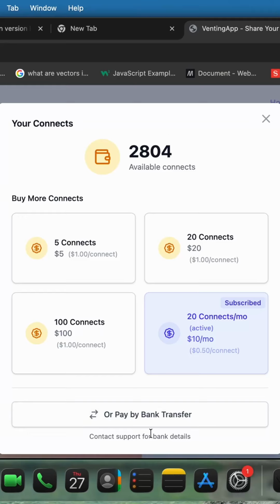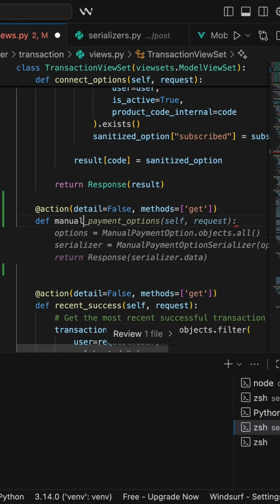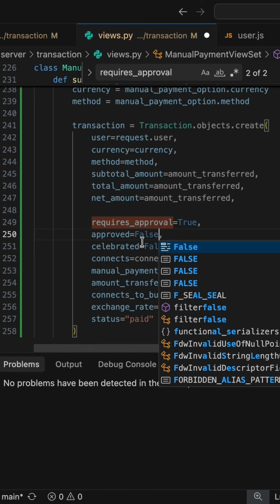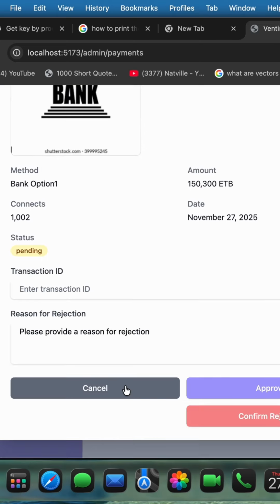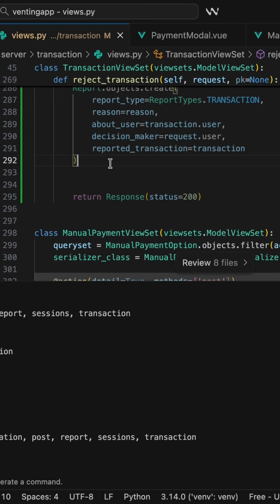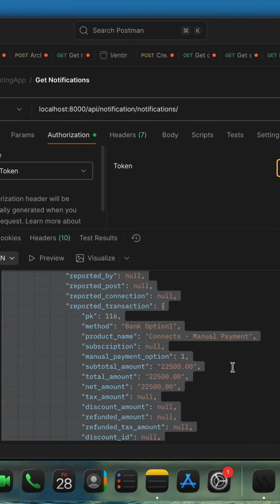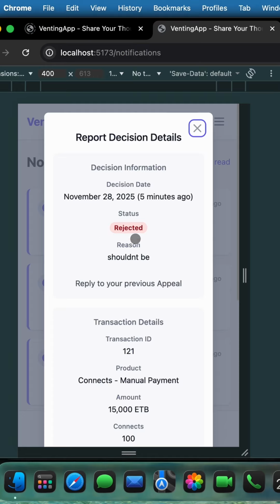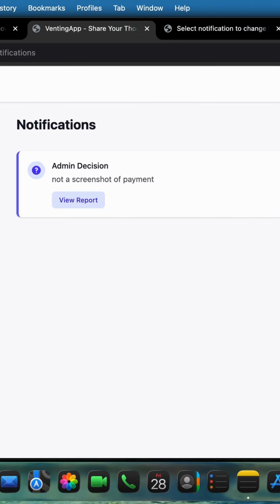Manual Payments by Bank Transfer in Venting App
Follow for more updates as I build it in public!